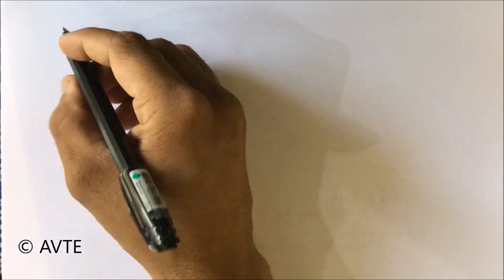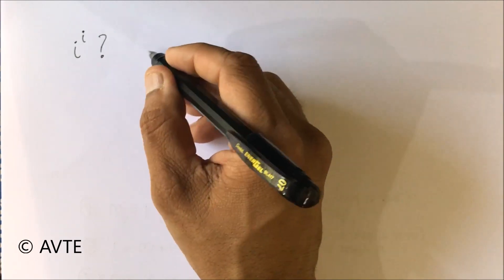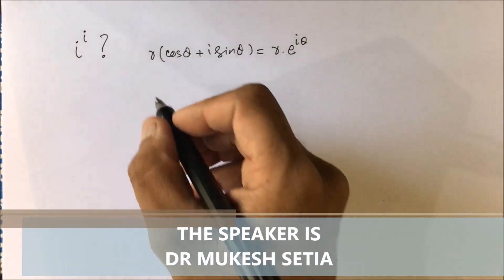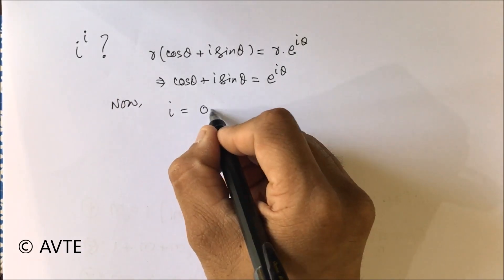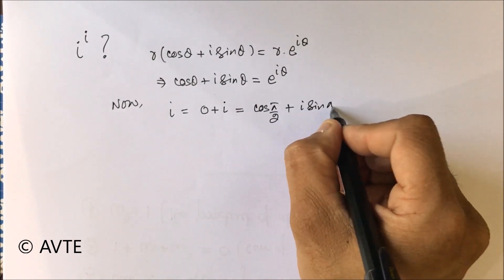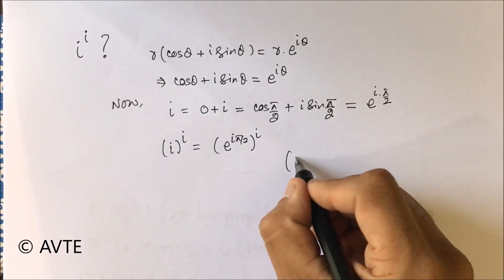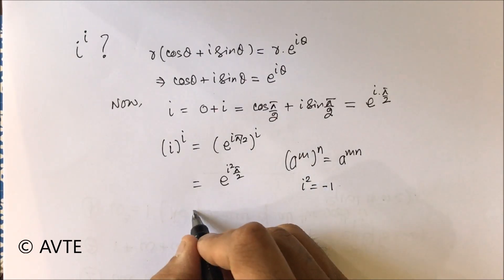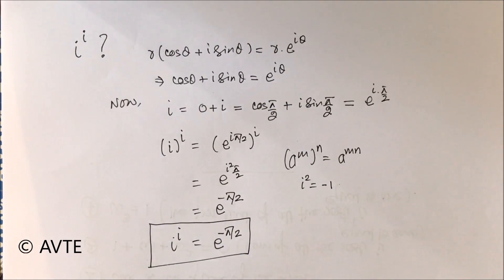What is i to the power i and how to find its value || इन्टरनेस के महत्वपूर्ण कॉन्सेप्ट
The clip is explanation the concept of i to the power i that though i is imaginary number but i raise to power i is real number , the explanation is done in such a way that every student can understand it , regards Team AVTE